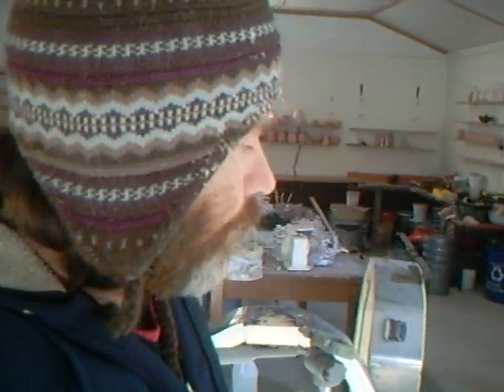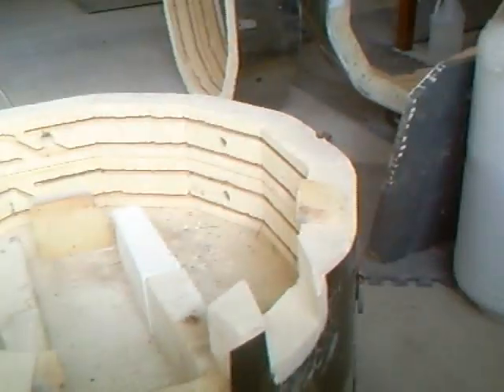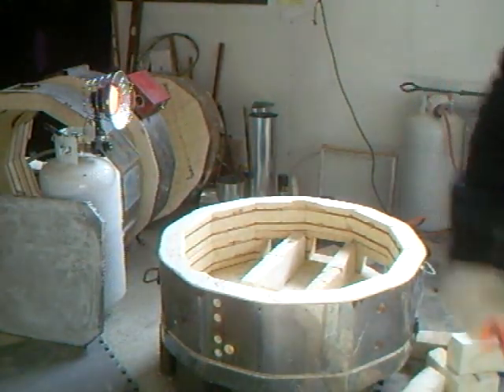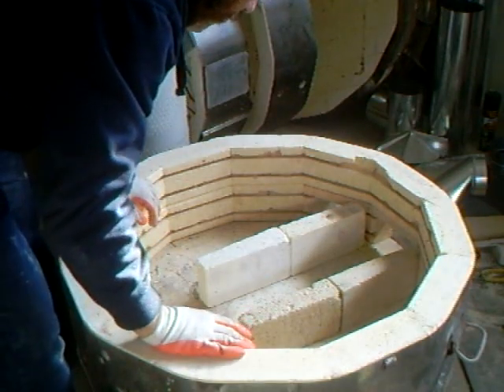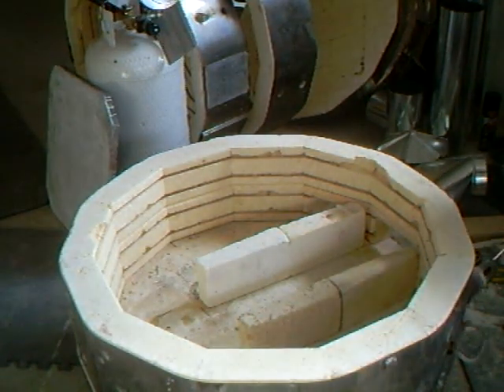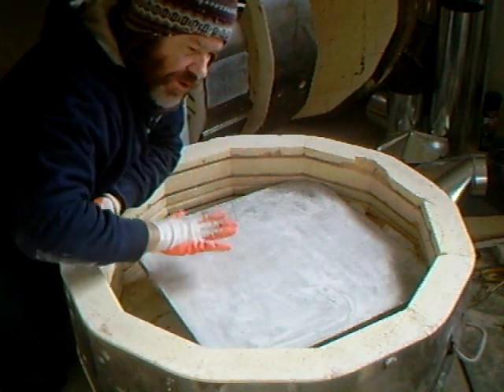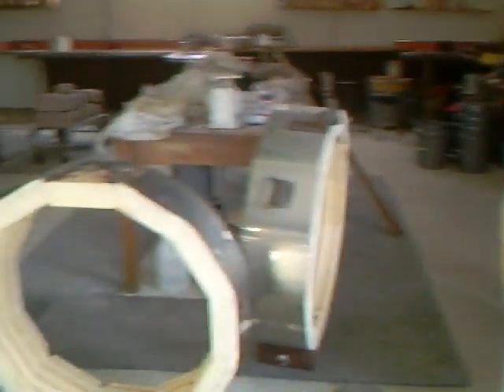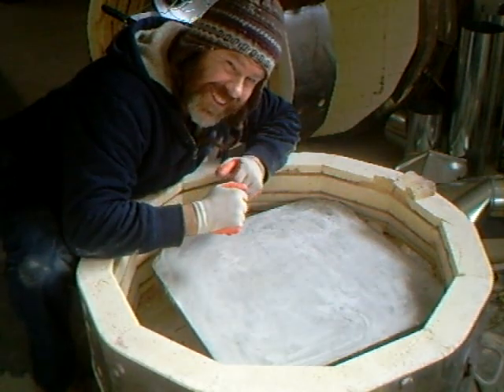SIMON LEACH POTTERY ~ Reconstructing my converted propane gas kiln (again)!